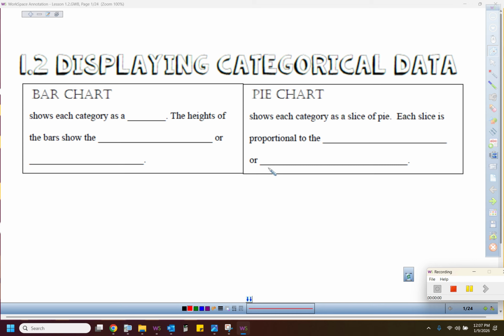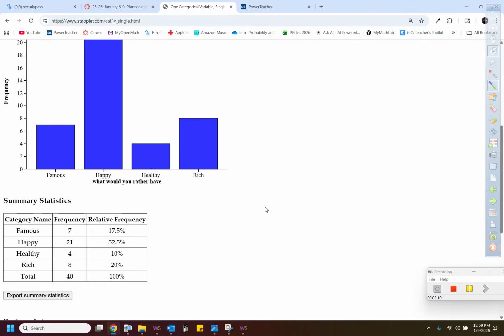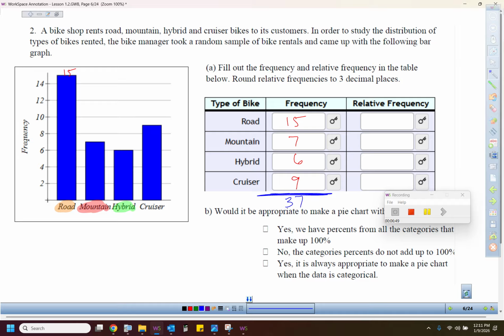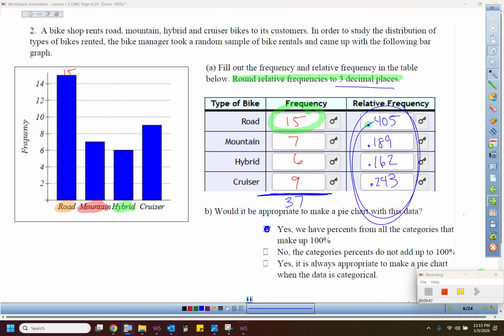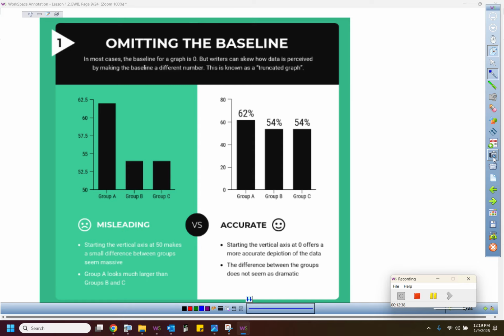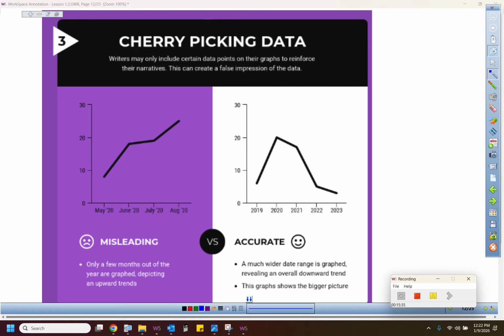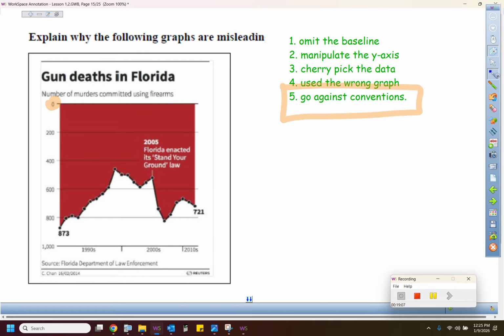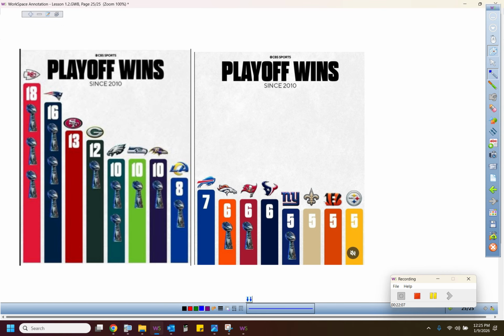VIDEO 1-2: displaying categorical data 2026